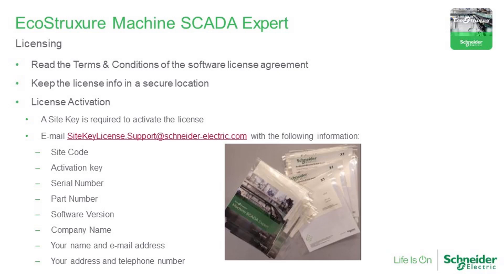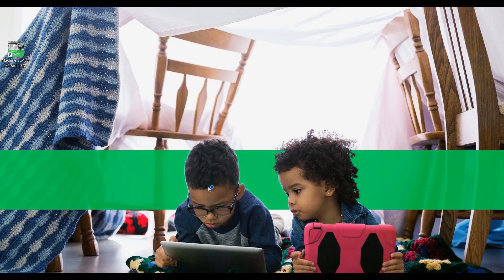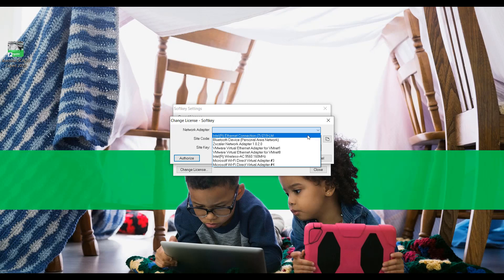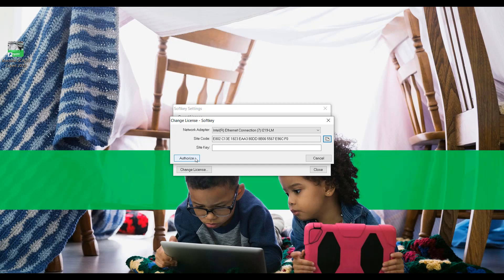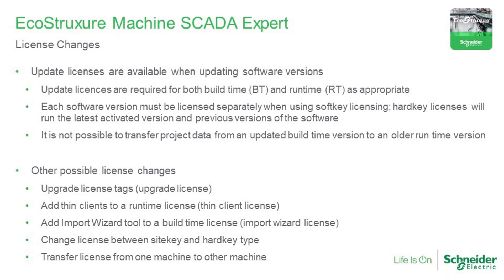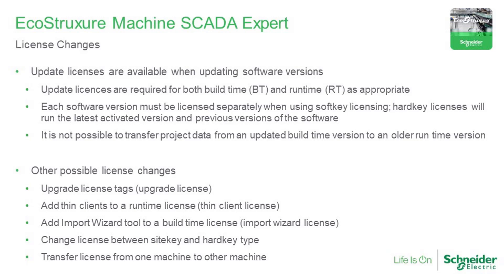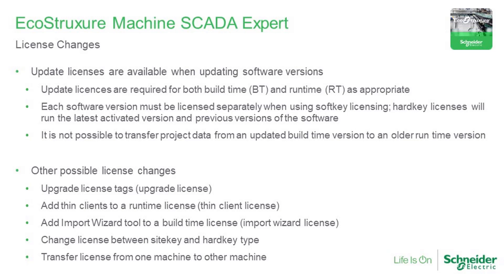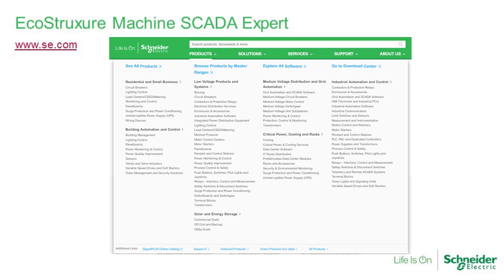How to Activate Your EcoStruxure Machine SCADA Expert License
EcoStruxure Machine SCADA Expert is an easy-to-use, powerful and affordable lite SCADA software, to develop HMI, SCADA, and OEE or Dashboard projects.

In association with Harmony industrial PC and GTU Open Box, EcoStruxure Machine SCADA Expert has a transversal application coverage, that goes from the machine control of complex machines to the line management of production lines and lite supervision of small or medium plants.